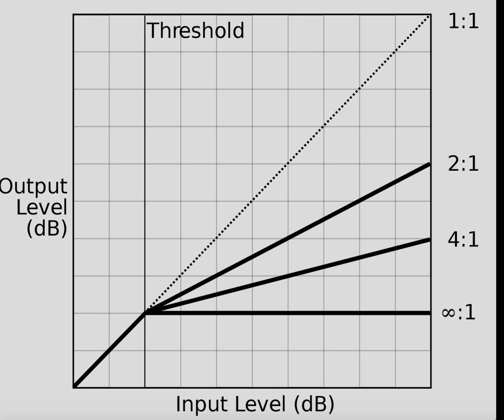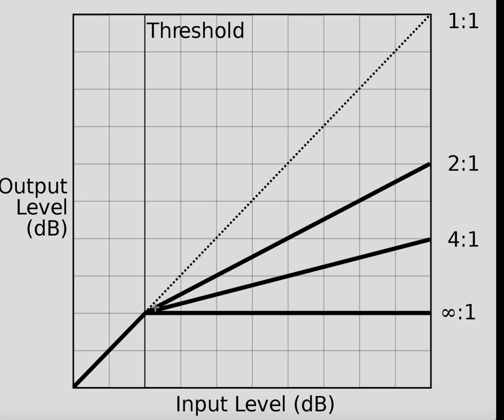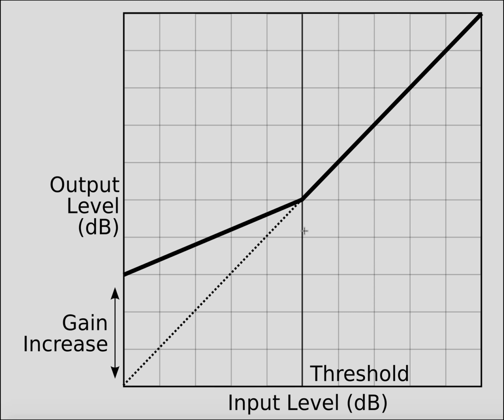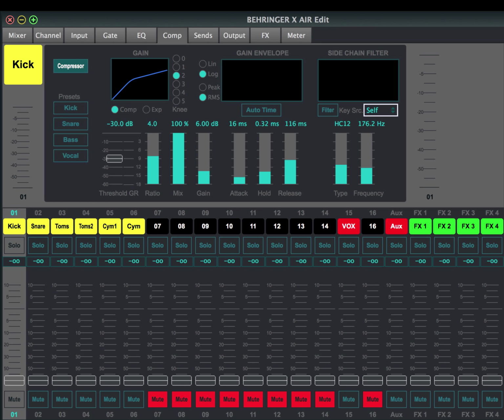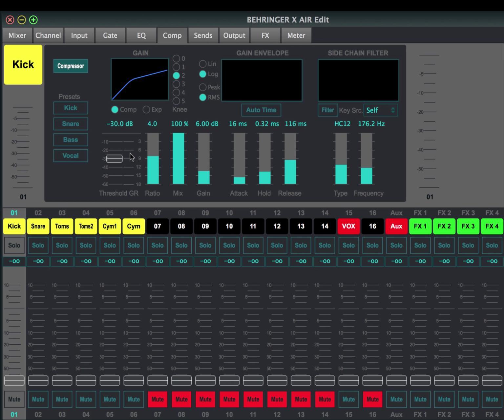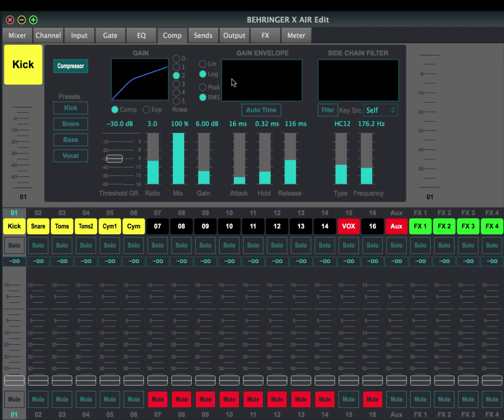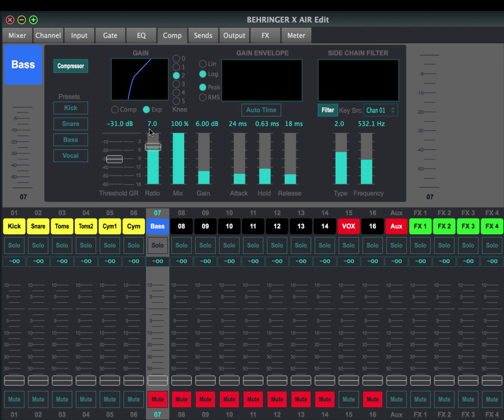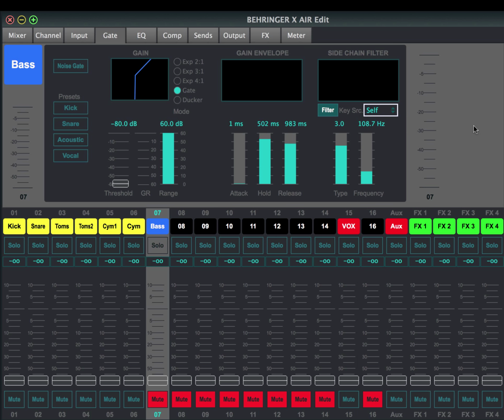Compression and Expansion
Fundamental theory and application of audio compression